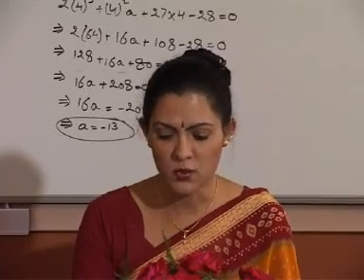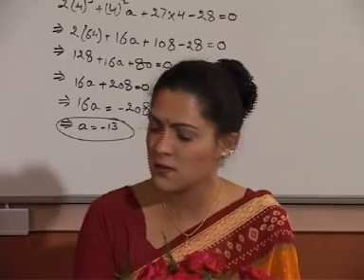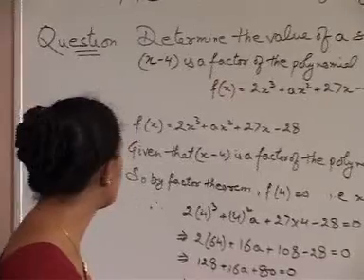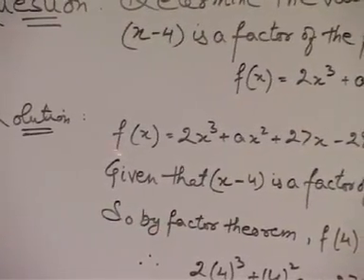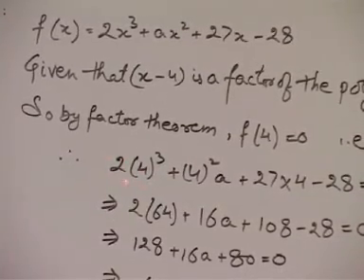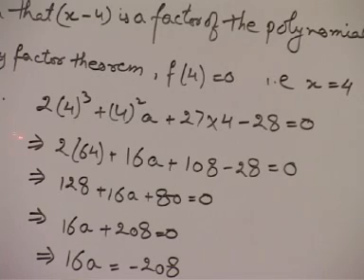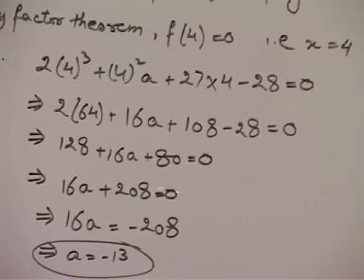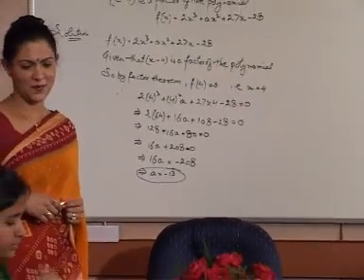H.C.F. And L.C.M. of Polynomials